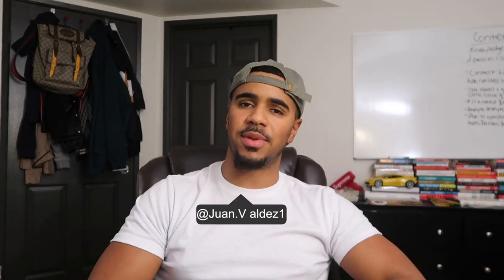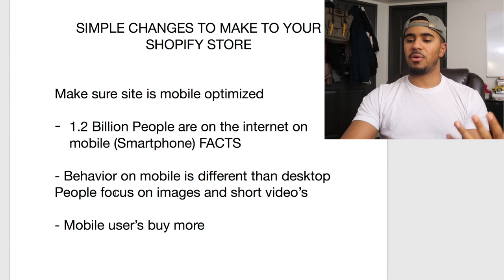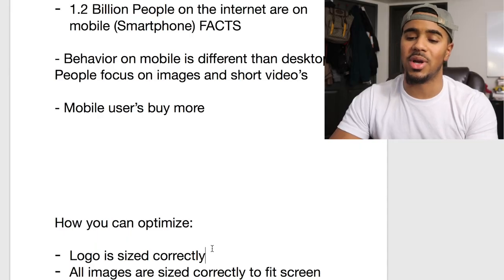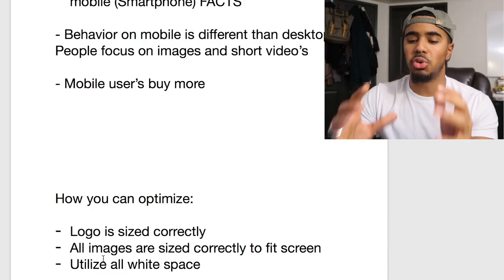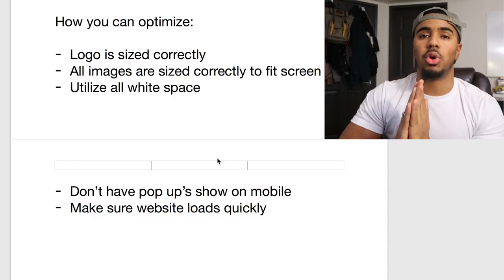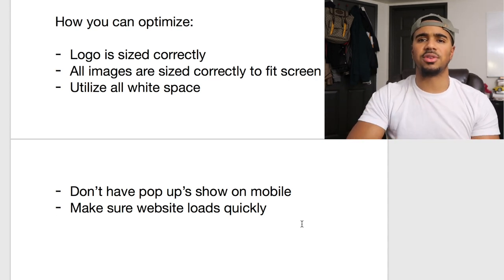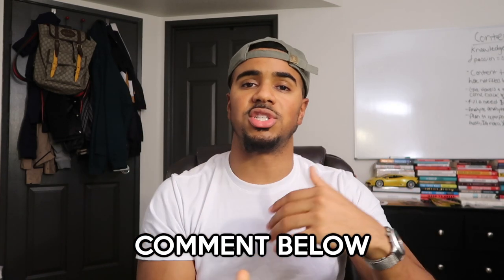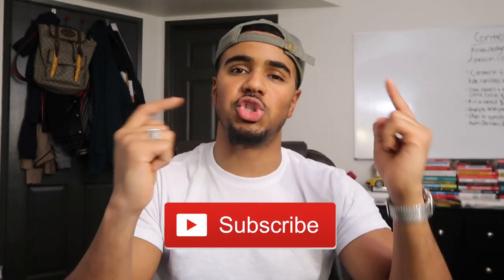INCREASE SALES IN YOUR SHOPIFY STORE WITH THESE 3 CHANGES